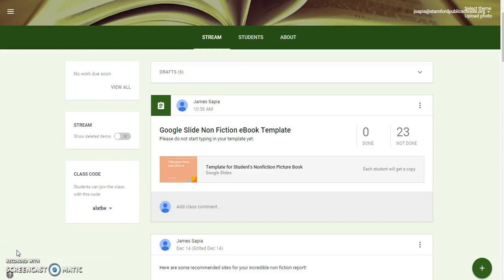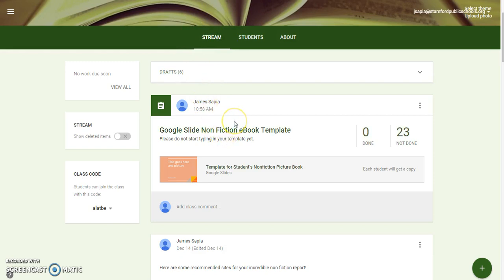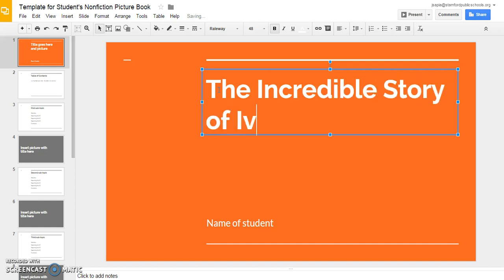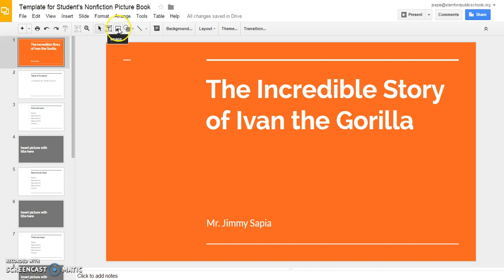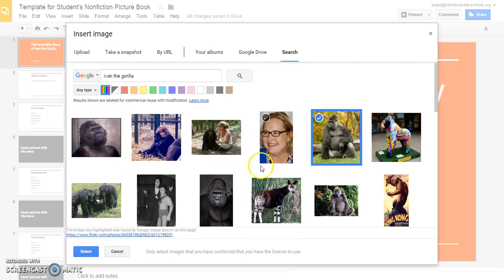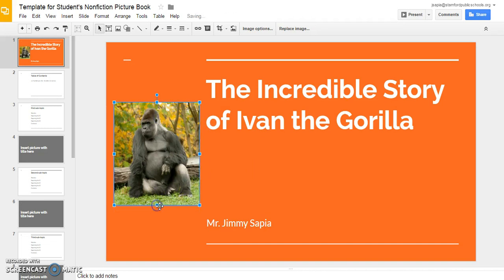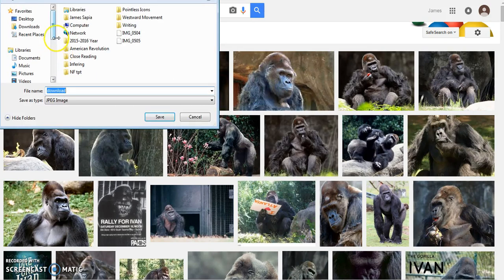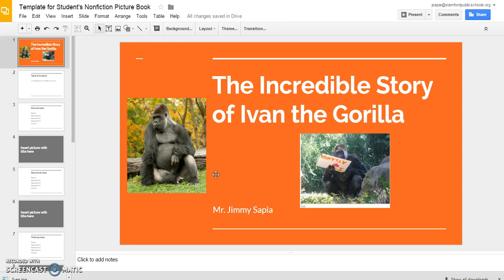Google Slide Intro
This video covers how to add text, upload images, and re-size images. This is part one for my fifth grade scholars.